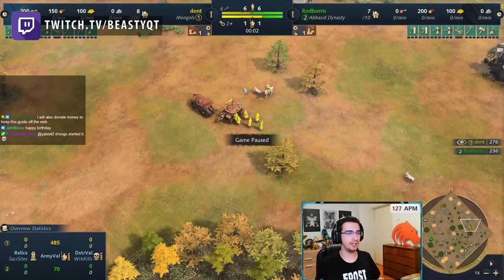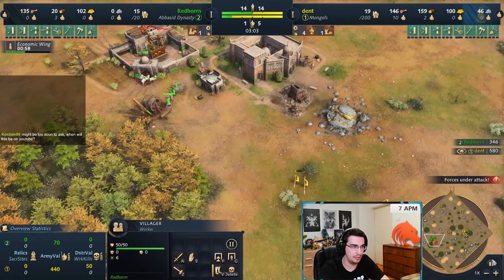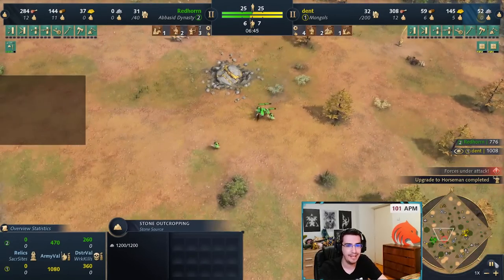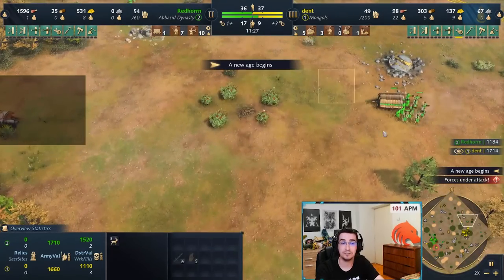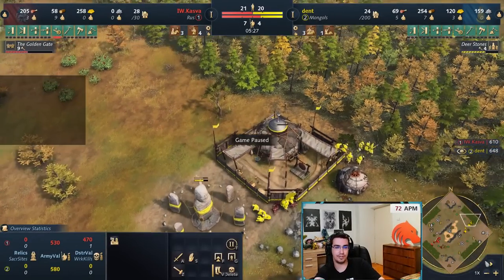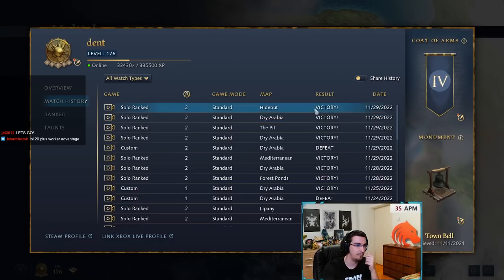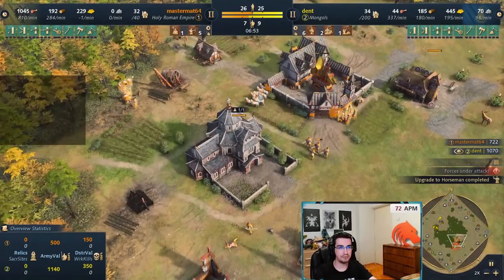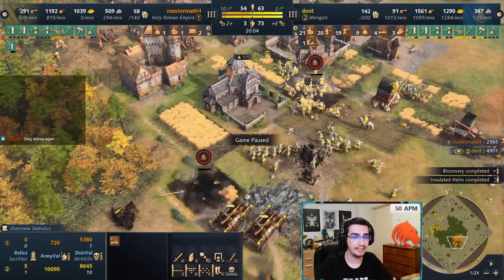How to Tower Rush with Mongols in AOE4? (Season 3 Guide)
Season 3 tutorial to play Mongol in Age of Empires IV